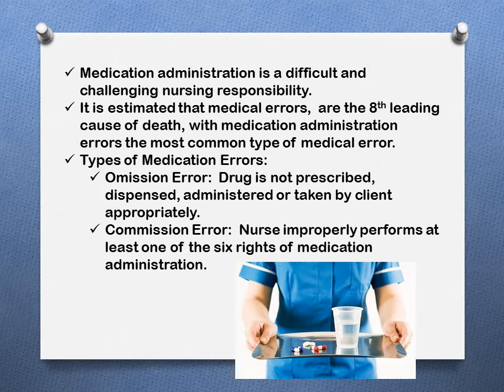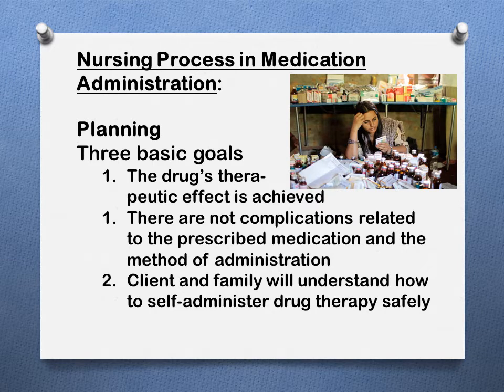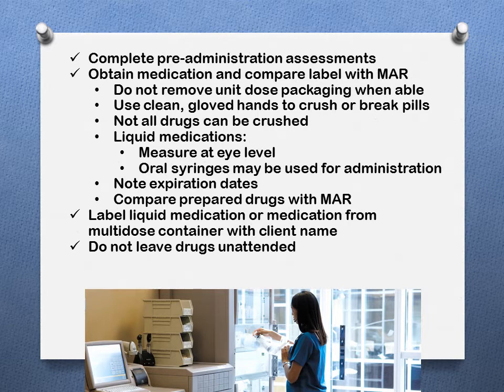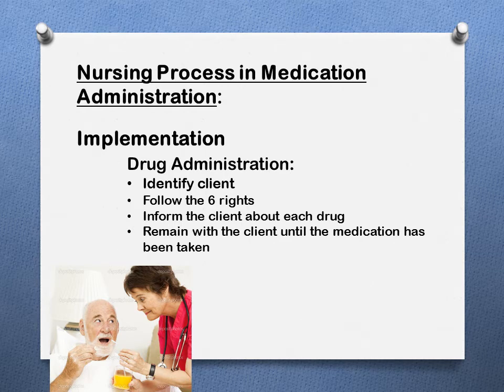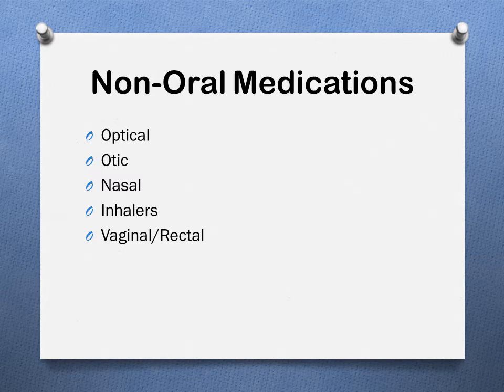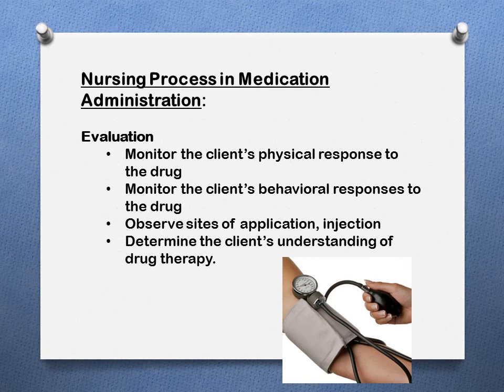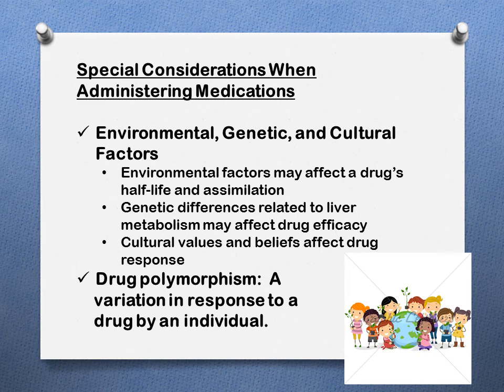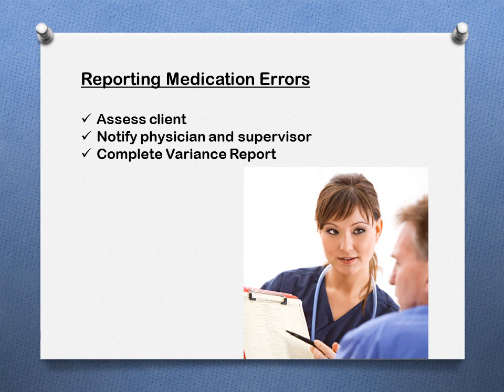Medication Administration VO